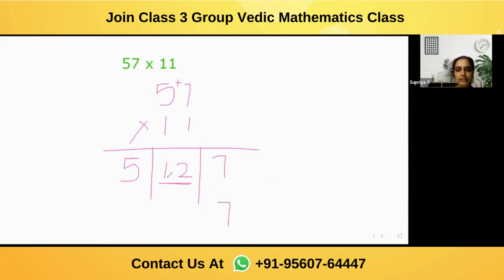Vedic Maths Tricks for Multiplication - Class 3 | Part 13 | Olympiad Success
In this video, we will be teaching Vedic Maths Multiplication for Class 3 and 4 students.

In this part, we will learn multiplication with series of 1's. Our experienced and enthusiastic vedic math tutor will guide students through step-by-step demonstrations of Vedic Maths techniques

What is covered in the Online Vedic Maths Classes at Olympiad Success?

Vedic Maths classes by Olympiad Success include -

1. Live sessions
2. Reading material
3. Topic-specific practice questions
4. Recording of live sessions is made available
5. Regular tests and much more

About Olympiad Success: Students who are enthusiastic about giving Olympiad exams and want to perform well in these exams, then you are at the right place. Here at Olympiad Success, we prepare children for various Olympiad exams conducted for Maths, Science, English & Reasoning by organisations like Science Olympiad Foundation (SOF), CREST Olympiads, SilverZone Olympiad, Unicus Olympiads, etc. and conduct skill-building courses for Vedic Maths, Coding, Communication skills (Spoken & Written).

Olympiad Success helps students prepare for Olympiad exams organised at national and international levels and enhance skills of students through skill-building courses. Our well-trained and experienced teachers cover every topic mentioned in the syllabus. We have well-researched preparation material that will allow students to prepare at their leisure at home through live classes.

Excited for preparing with Olympiad Success? Take a Free demo for Class 3-4 Vedic Maths today.

Related videos of Vedic Maths Tricks for Subtraction -